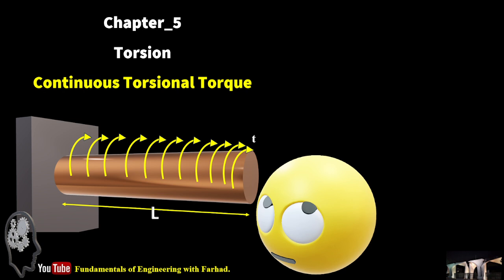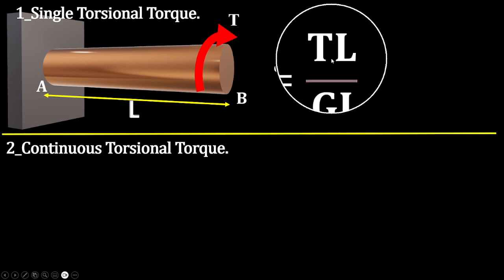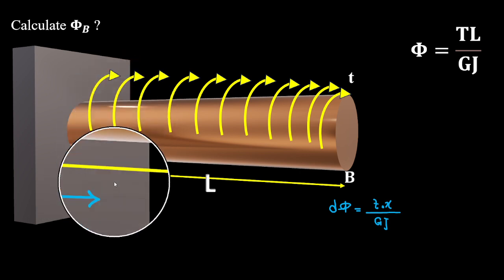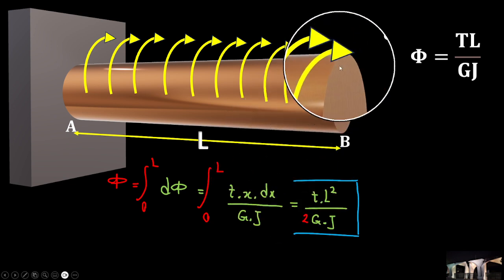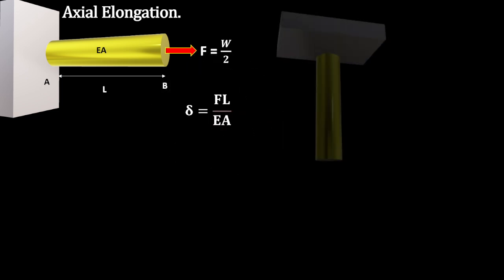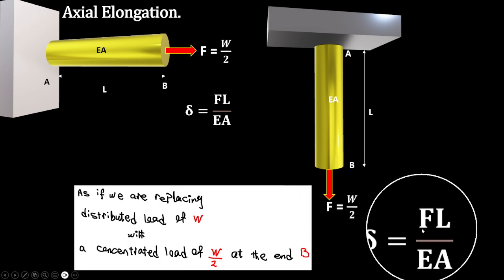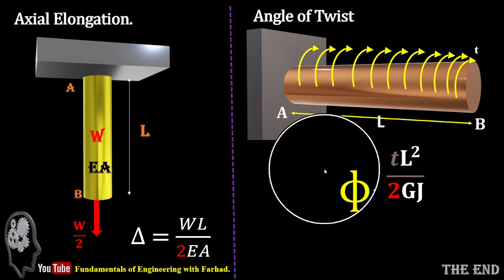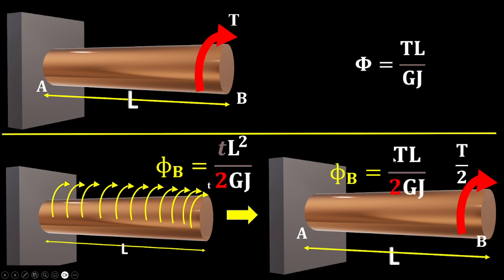134_Torsion. Continuous Torsional Torque.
Chapter_5
Torsion
Continuous Torsional Torque.